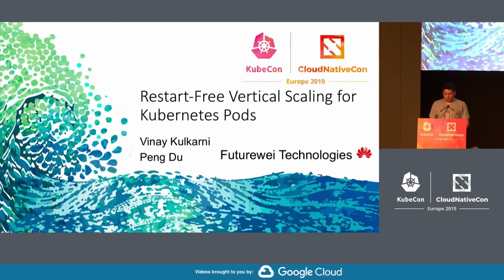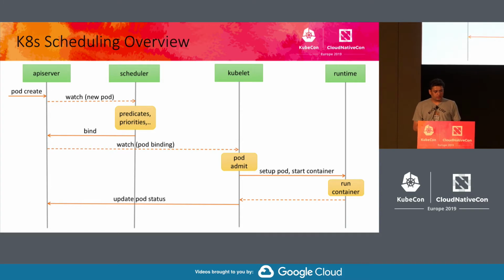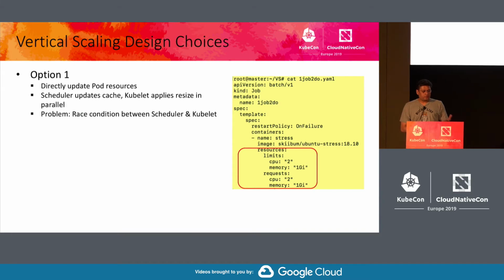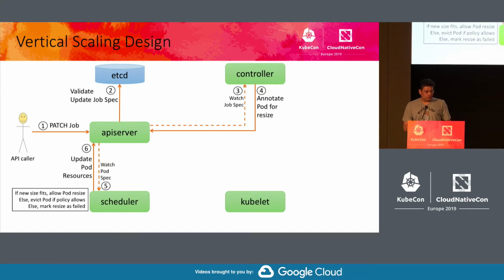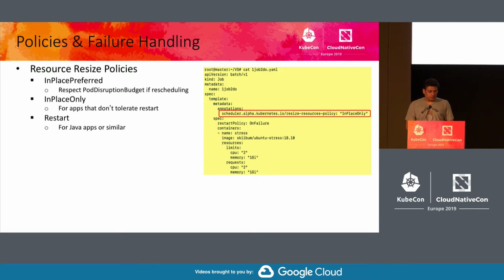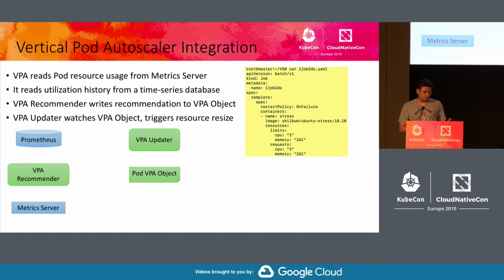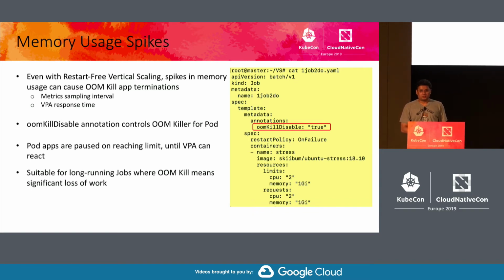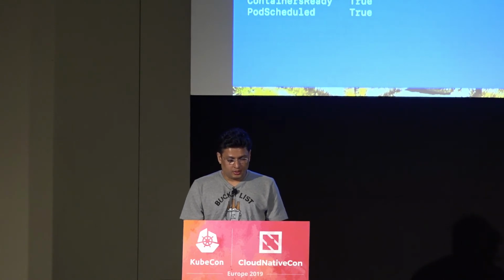Restart-Free Vertical Scaling for Kubernetes Pods - Vinay Kulkarni & Peng Du, Huawei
Currently, vertical scaling of Kubernetes pod CPU or memory resources requires pod restarts. This is disruptive to services, and expensive for long-running applications or jobs. It is very important to have the ability to scale pod resources without restarts.    In this talk, Vinay and Peng will present a design for restart-free scaling of pod resources, with container restart as a policy-controlled choice rather than a necessity. They will illustrate a customer use case, a gene-sequencing application where pod restart is expensive. They will go over the changes to Kubernetes components that made this feature possible. They will discuss how they addressed some unique challenges such as multiple scheduler race conditions, and respecting pod disruption budget if pod restart is needed. They will talk about how failures are handled via smart retries, and conclude with a demo.